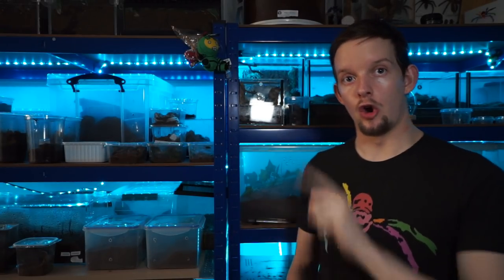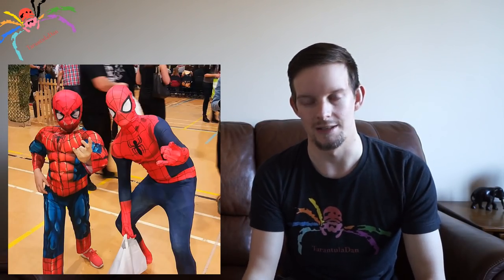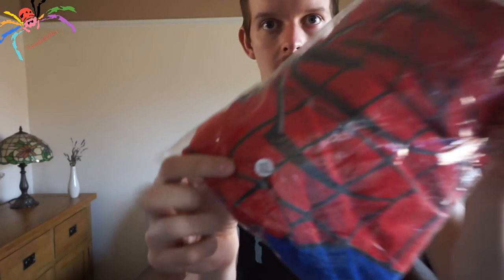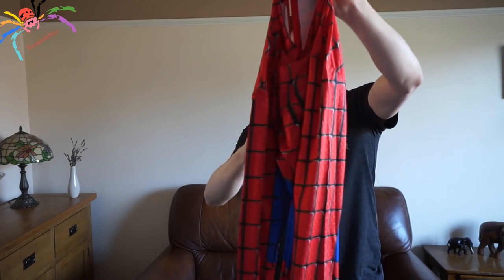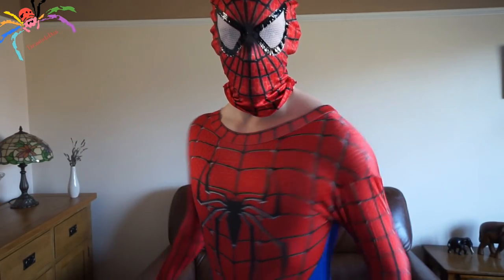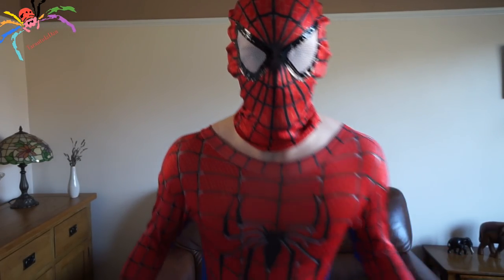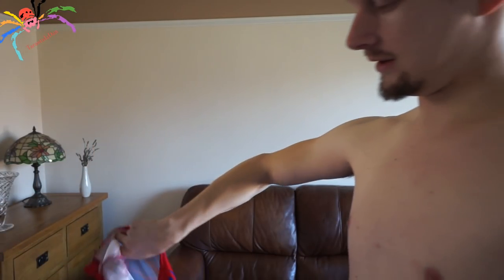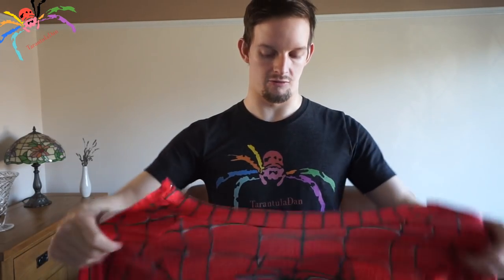Trying out my new Spiderman costume - not as advertised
Don't buy from FaceBook Advertisements!

This is the video they used in the advertisement - NOTE - The video owner has nothing to do with the company, they are not related in any way to my knowledge. Like I said, this is just the video they used to advertise the suit I bought.

TarantulaDan
Stourbridge
DY89GR

The British Tarantula Society - Check them out & show support!

Invert Shows UK - Amazing shows for animals lovers!

Venomous Visions - Centipede speciallist!

My XBONE and Nintendo Switch - TarantulaDan